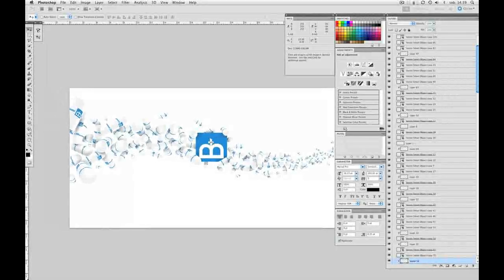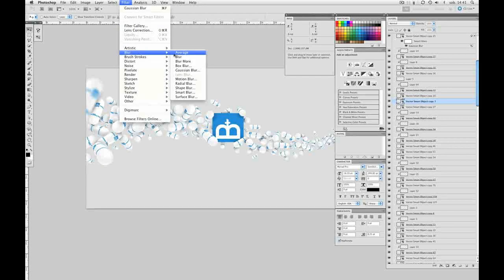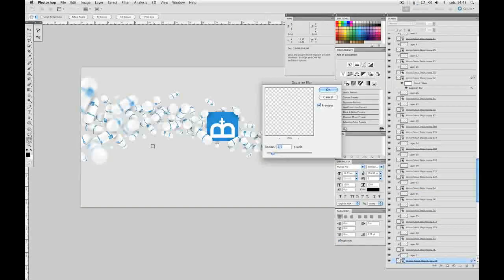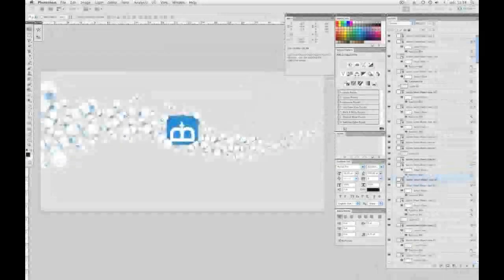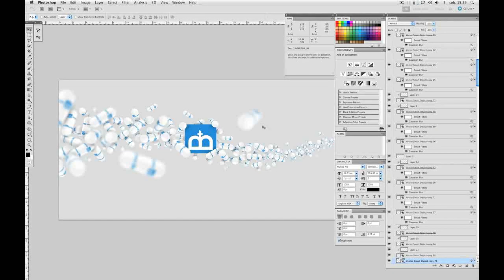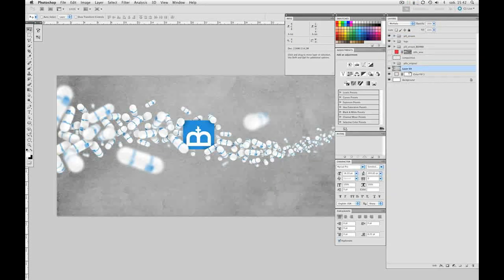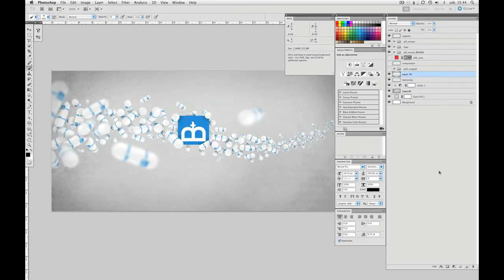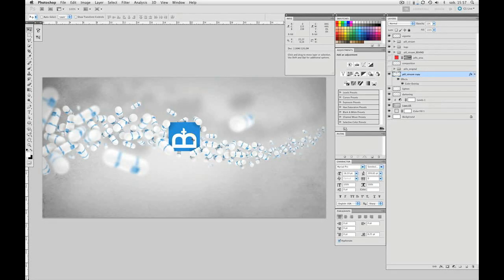Use Illustrator and Photoshop to Create a 3D String of Pills (Part 3)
Designers often use both Illustrator and Photoshop to create a scene or graphic. Today we will combine both of these powerful applications to create a 3-dimensional pill and then create a composite image using these elements. Let's get started!